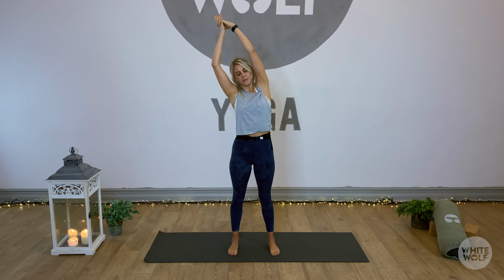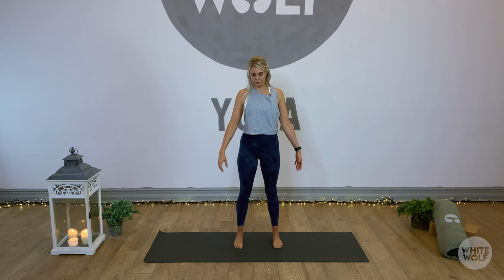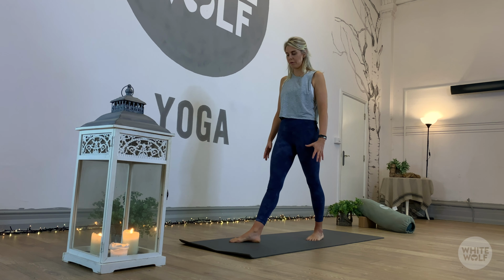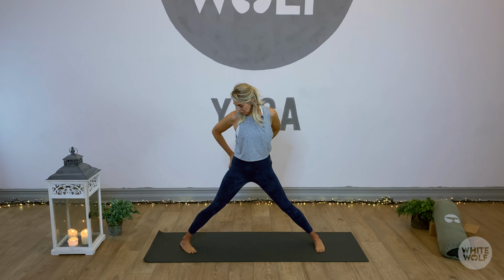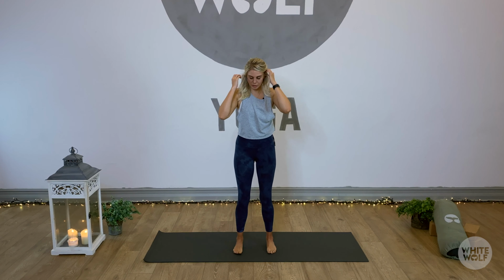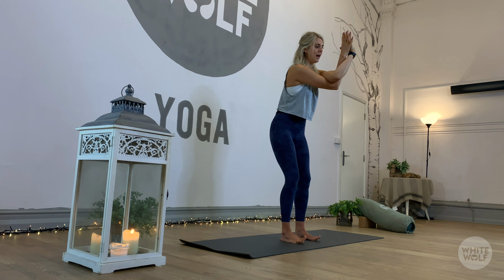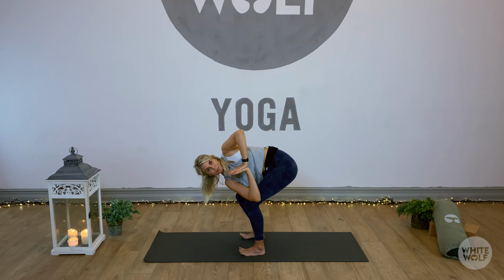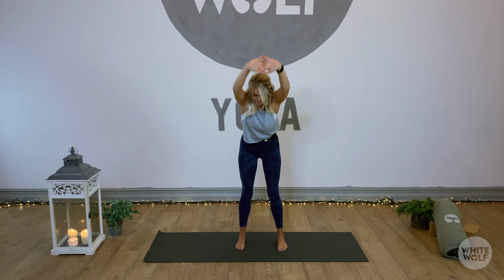15 Min Yoga For Your Office Break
If you're feeling niggles and discomfort after spending hours everyday sat in front of a computer then this video is for you! Whether you're working from home or in a busy office this session is designed to be practiced whenever have a spare 15 minutes 😊
I hope this class gives you some space to move, breathe and reconnect - leaving you feeling energised and ready for the rest of your day!
Namaste❤️
Louise

White Wolf Yoga recommends that you consult your physician regarding the applicability of any recommendations and follow all safety instructions before beginning any exercise program. When participating in any exercise or exercise program, there is the possibility of physical injury. If you engage in this exercise or exercise program, you agree that you do so at your own risk, are voluntarily participating in these activities, assume all risk of injury to yourself.